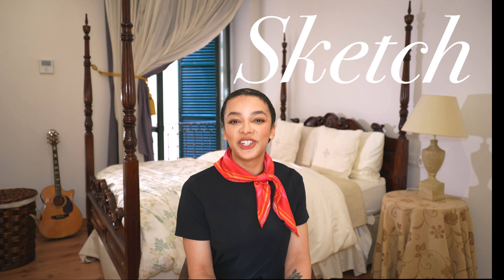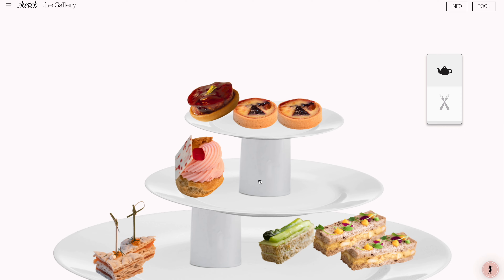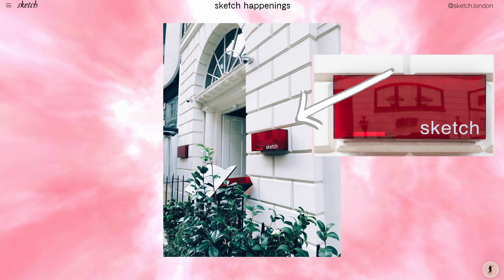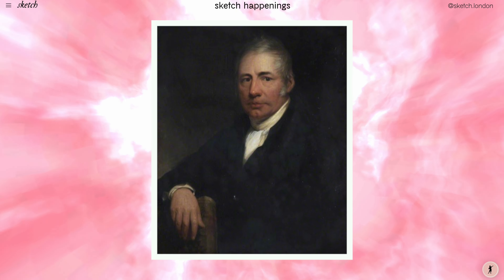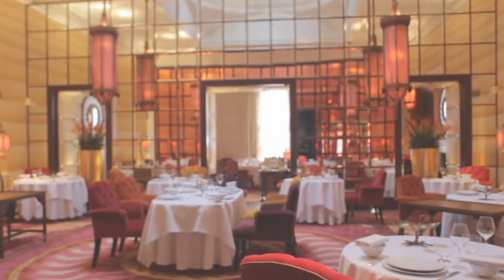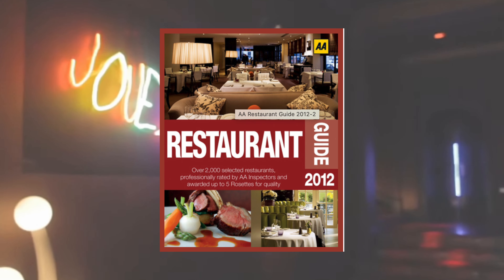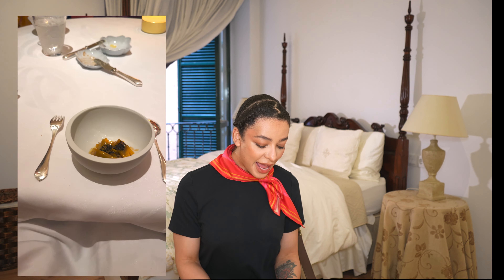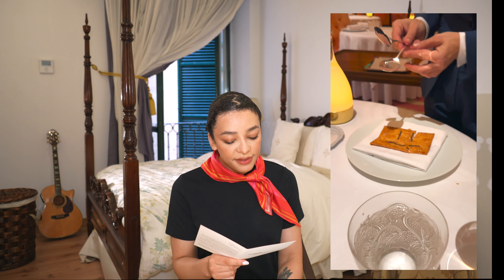Sketch London - lecture room & library (three michelin stars)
Come dine with me at Sketch restaurant located in London on 9 Conduit Street. This is a 3 Michelin star restaurant but is it really worth it? I will show you in detail everything included on the tasting menu but be preapare it is A LOT of food.